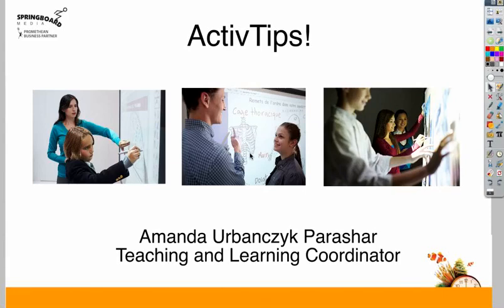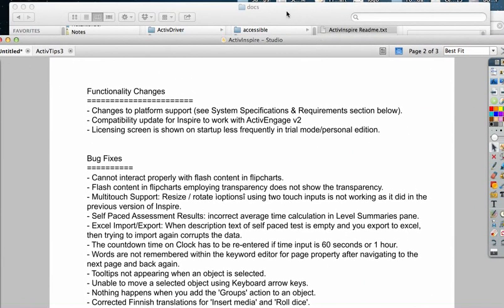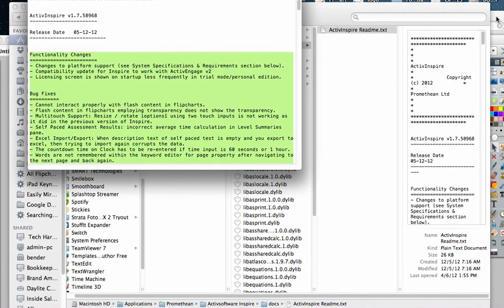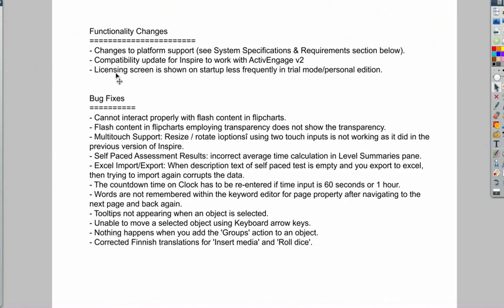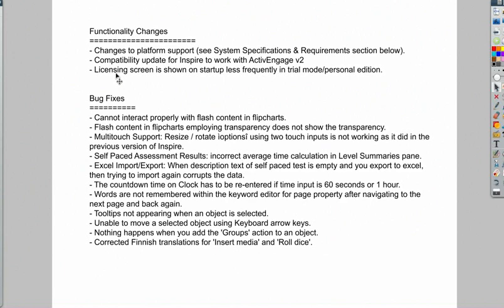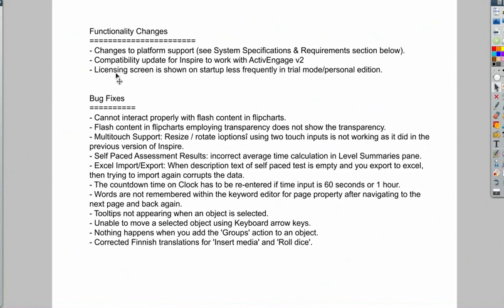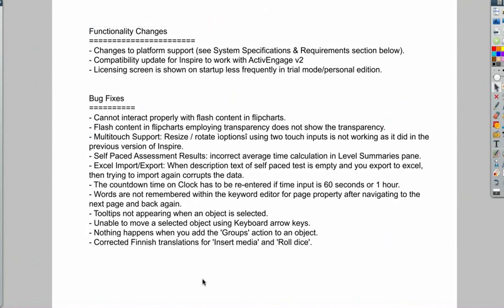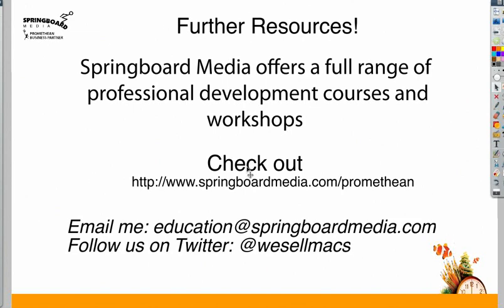What's new in ActivInspire 1.7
There's an update available for ActivInspire. This video quickly summarizes what's been updated and fixed in ActivInspire 1.7